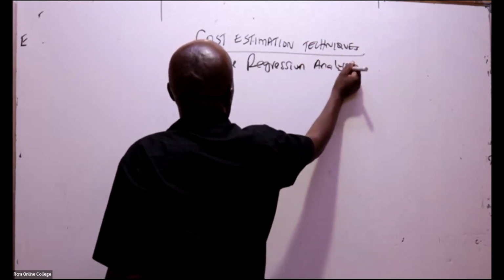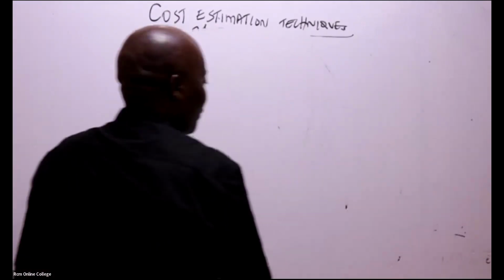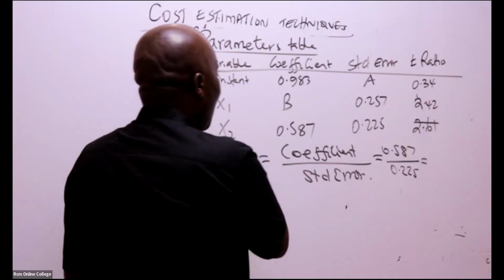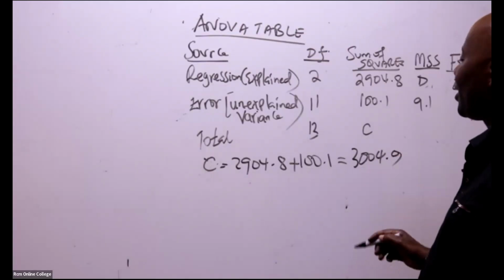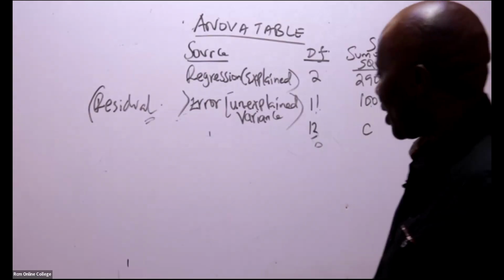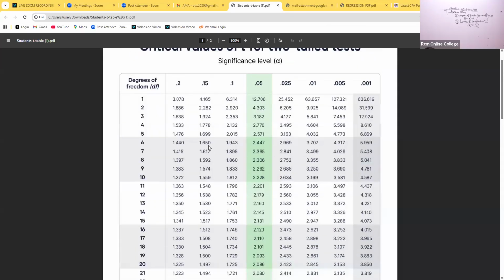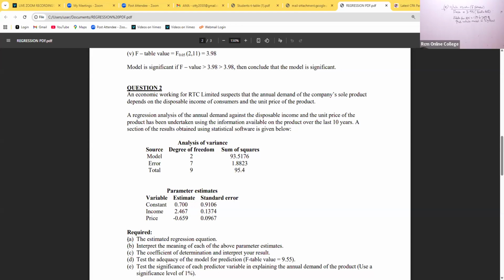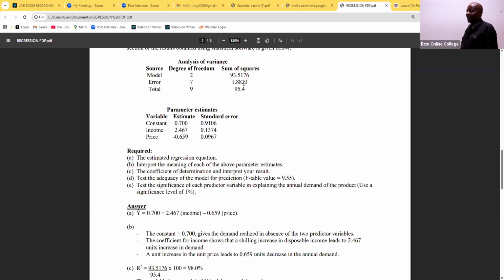AMA- Cost Estimation Techniques-CPA KENYA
In this session, we break down Cost Estimation Techniques under Advanced Management Accounting (AMA) for CPA Kenya students. 🚀
We cover key methods including:

High-Low Method
Regression Analysis
Engineering Estimates
Account Analysis
Learning Curve

This video will help you understand how to choose the right technique, apply it in exams, and use it in real business situations. Perfect for CPA Kenya students preparing for exams, and anyone looking to sharpen their costing and decision-making skills.